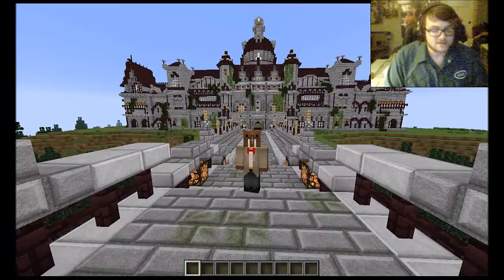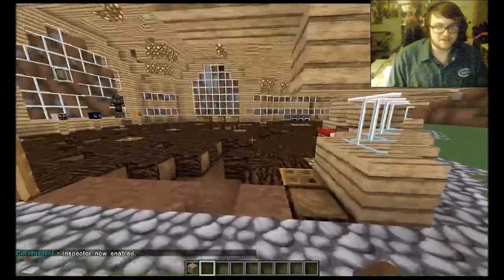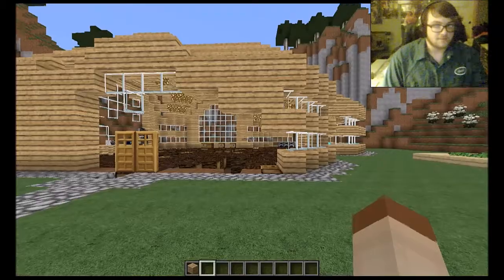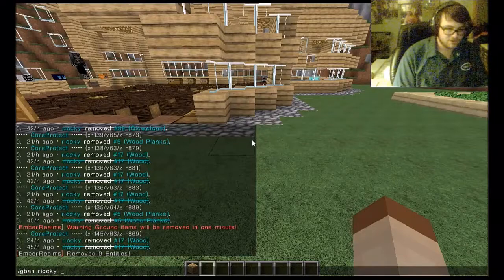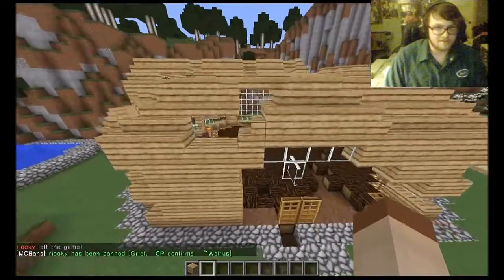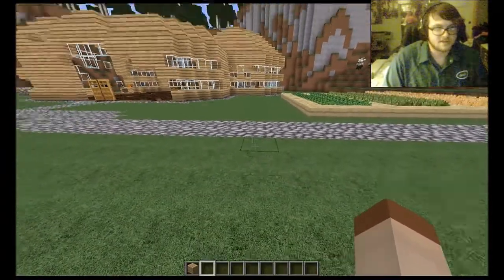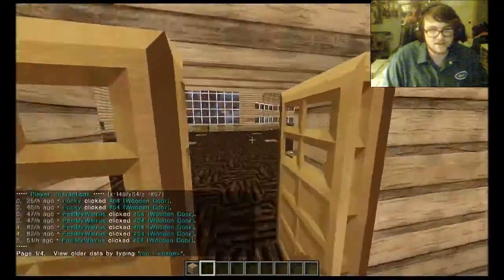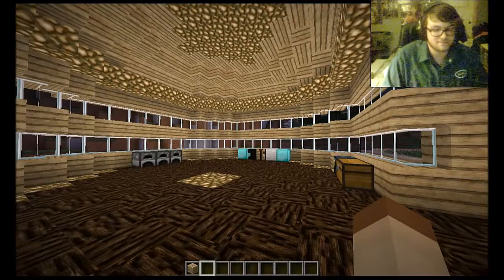CoreProtect & MCBans Tutorial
This is a tutorial on how to use CoreProtect and MCBans in a grief check.